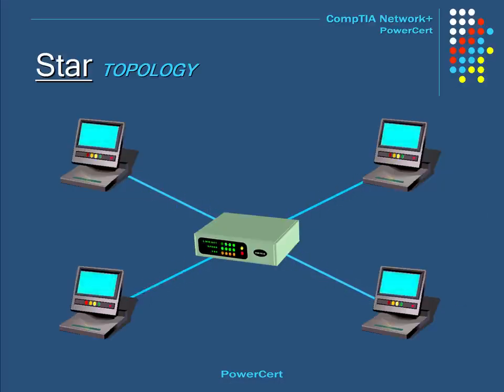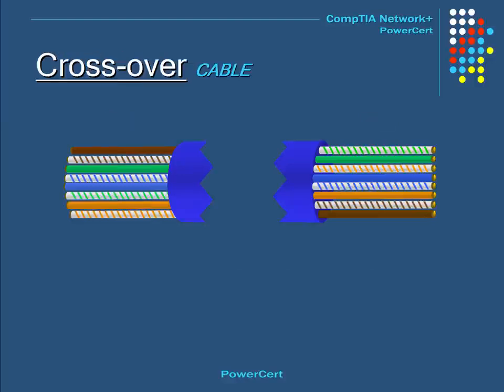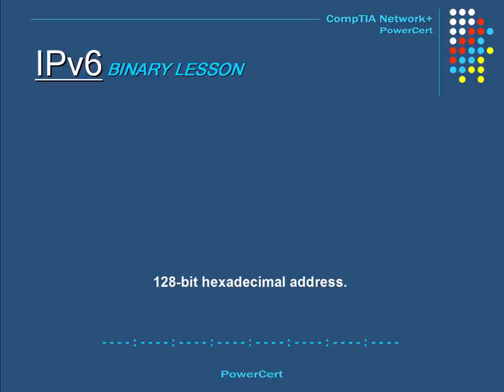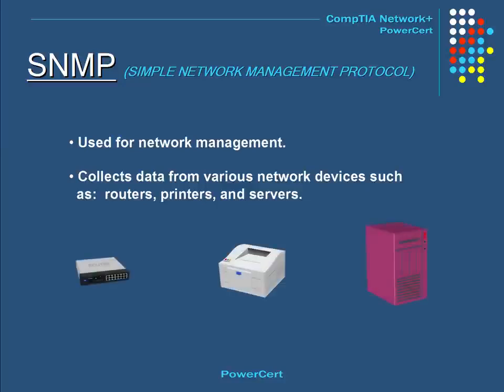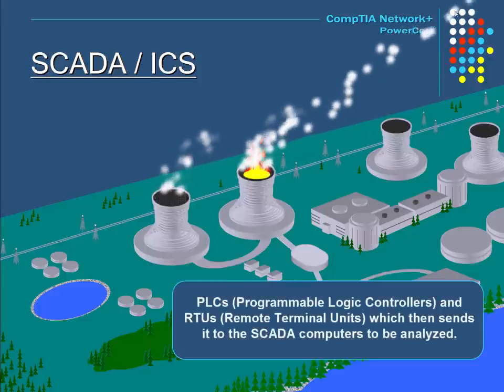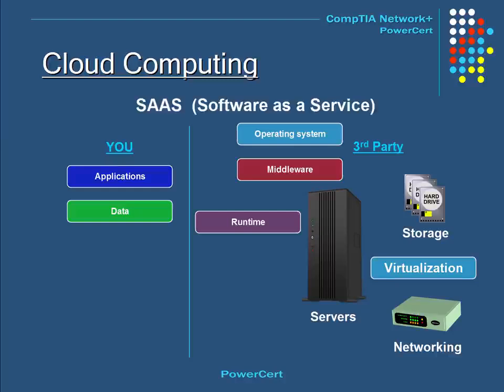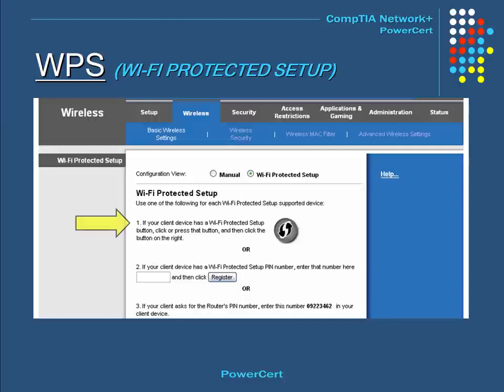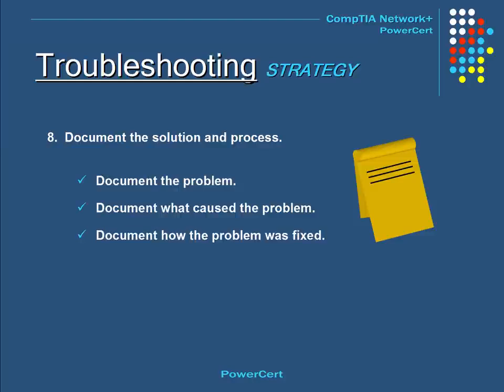CompTIA Network Certification Video Course\network full course\full network in 4 hour